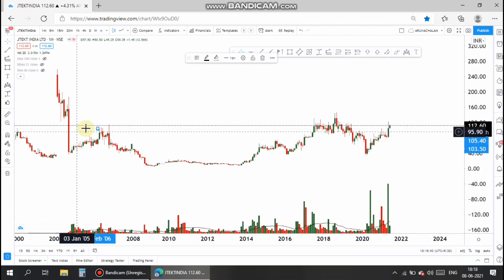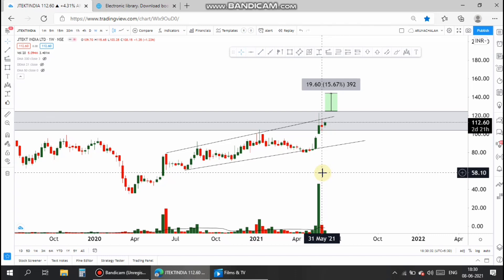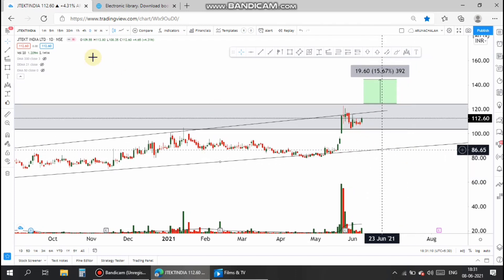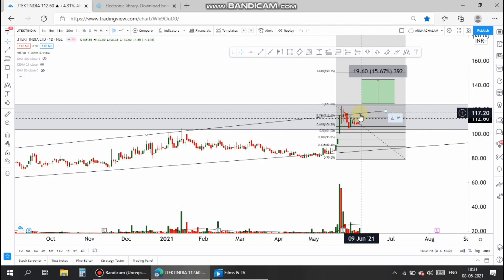JTEKT india share | jtekt share latest news | jtekt india ltd share latest news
USE 1.5 X PLAYBACK SPEED TO SAVE TIME

jtekt stock analysis

jtekt india share latest news

jtekt india ltd bawal

jtekt share

jtekt india ltd dharuhera haryana
jtekt india share | jtekt share latest news | jtekt india ltd share